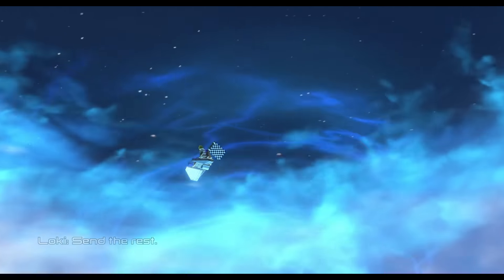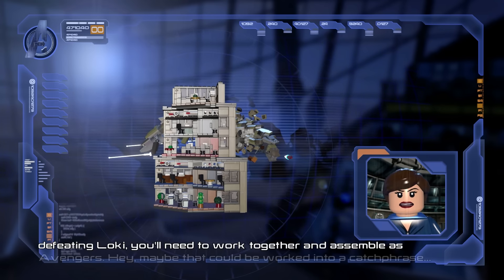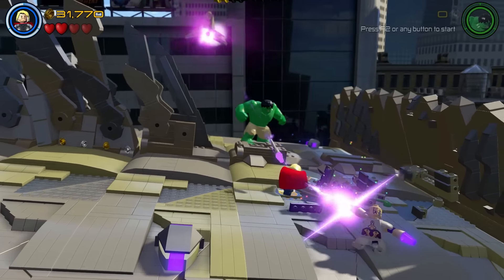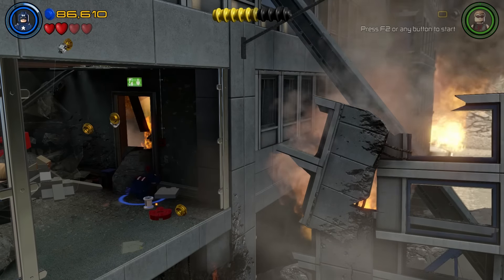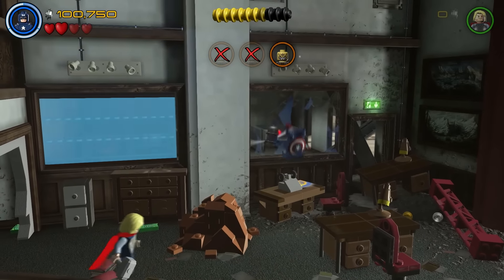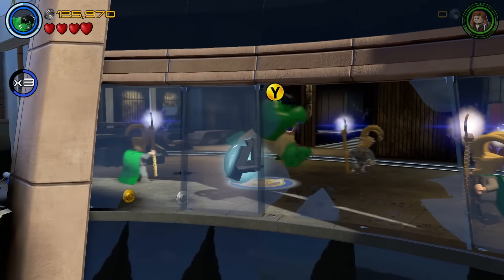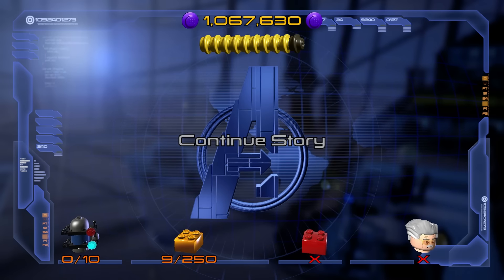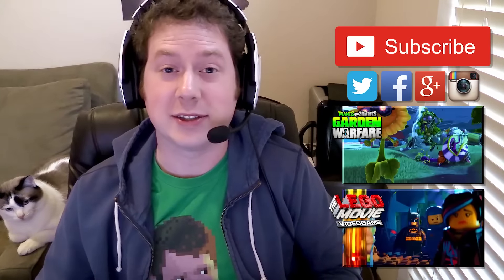LEGO Marvel's Avengers - Gameplay Walkthrough Part 7 - Earth's Mightiest! (PC)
LEGO Marvel's Avengers Gameplay Walkthrough Part 7! Part 7 features the Earth's Mightiest mission!

I'm playing on the PC, but it's also available on PS4, PS3, Xbox One, Xbox 360, and Nintendo Wii U! You may have seen a trailer or review, but this playthrough will feature tons of gameplay! If you're a fan of the LEGO videogames, then let's play LEGO Marvel Avengers!

Avengers Assemble! The best-selling LEGO Marvel videogame franchise returns with a new action-packed, Super Hero adventure. Join the LEGO Marvel’s Avengers team and experience the first console videogame featuring characters and storylines from the critically-acclaimed film Marvel’s The Avengers, the blockbuster sequel Marvel’s Avengers: Age of Ultron, and more. Play as the most powerful Super Heroes in their quest to save the world. Diverse roster of Marvel’s Avengers characters –Play and unlock more than 100 new and returning characters with an array of exciting capabilities, including fan favorites like Hulk, Iron Man, Captain America and Thor, new characters from Marvel’s Avengers: Age of Ultron, and more.

Name: LEGO Marvel's Avengers
Developer: Traveller's Tales
Publisher: Warner Bros. Interactive Entertainment
Platforms: Windows PC, Xbox One, PS4, Nintendo Wii U
Release Date: January 26, 2016